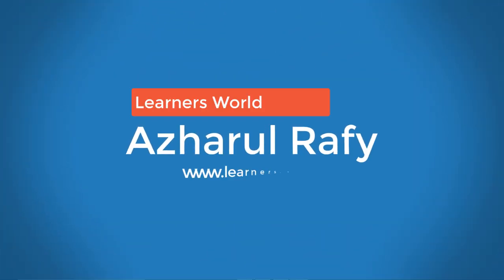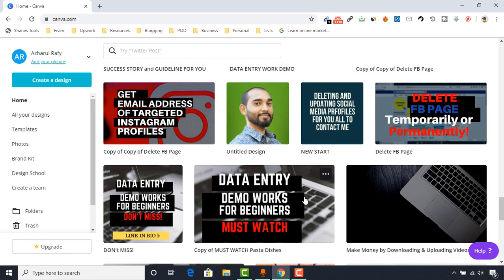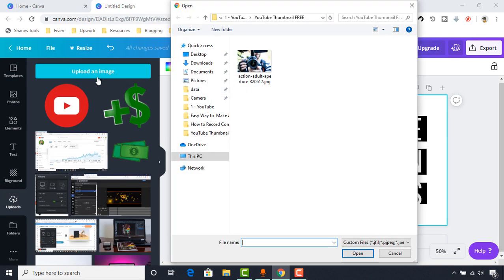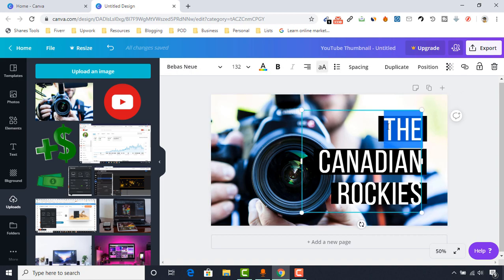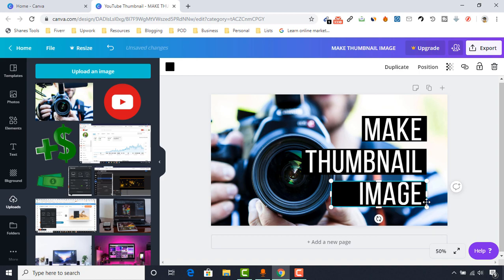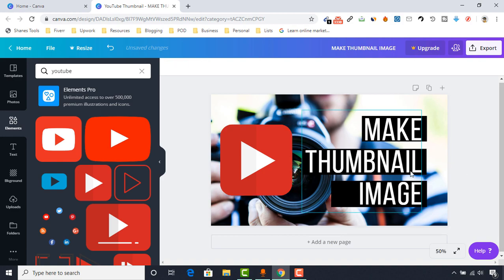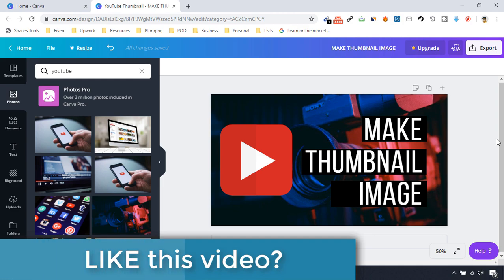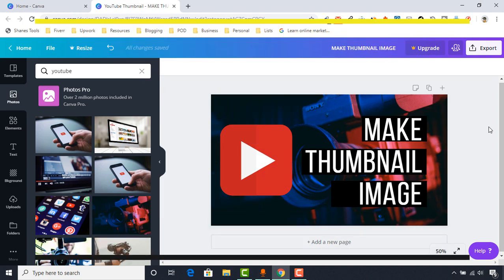How to Create YouTube Thumbnail Image | Free Online Photo Editor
(for 1 MONTH)
Send Bulk Email for FREE (Unlimited Contacts)

Learn how to create thumbnail image for YouTube videos for free.

Along with video title on YouTube, thumbnail Image attracts viewers attention and makes them click on a video and this is how we get more viewers on our content. As it is an important aspect of growing a YouTube channel, I have

Kind Regards,
Azharul Rafy